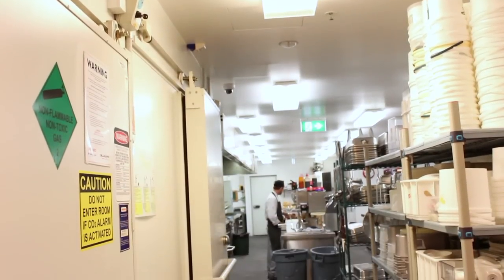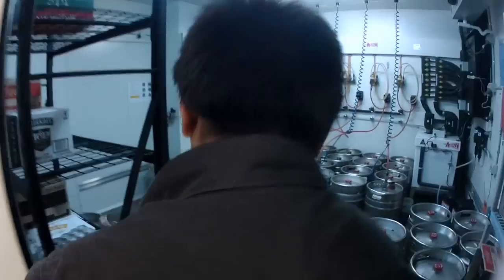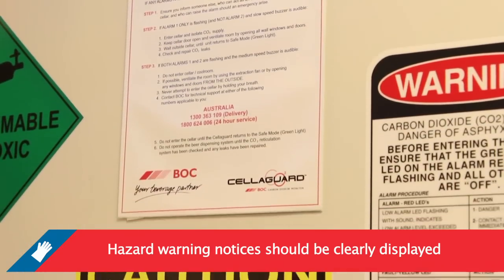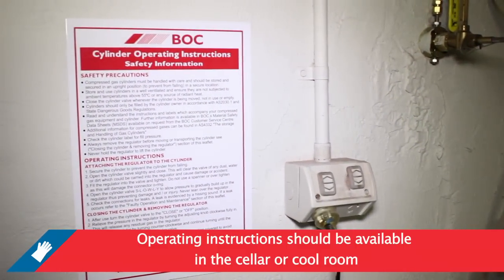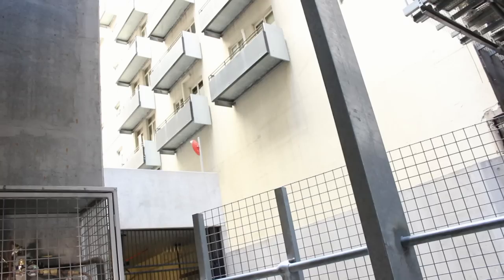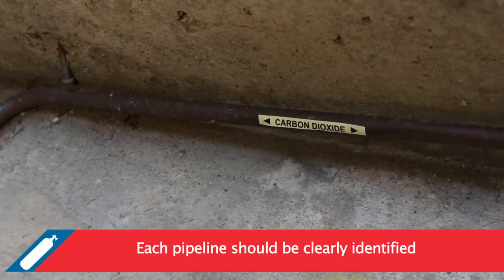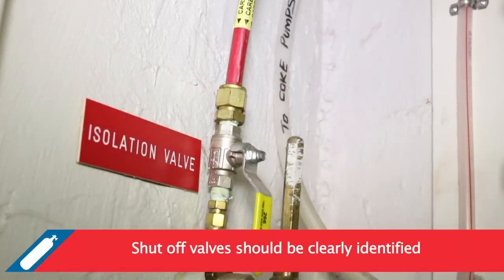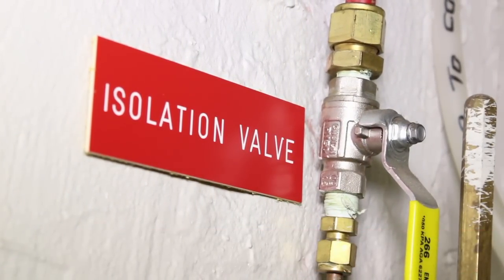BOC - Signage in your cellar or cool room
It is important that you are aware of the signage requirements for your cellar or cool room to ensure compliance with Australian Standard 5034.
Always remember to:
-Clearly display hazard warning notices identifying the type of compressed gas and emergency numbers
-Display operating instructions in the cellar or cool room
-Provide exchangeable 'in use' and 'reserve' signs for back up supply systems
-The contents of each pipeline should be clearly identified
-Clearly identify section shut off valves.
You can download a copy of AS5034 from the SAI Global Info Store
Thanks to The Mail Exchange Hotel in Melbourne for their assistance with this video.